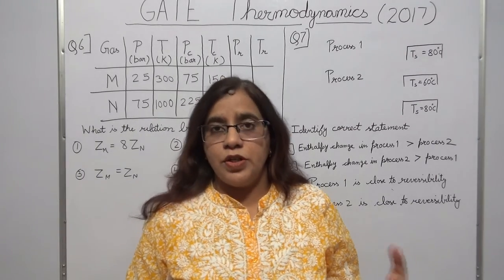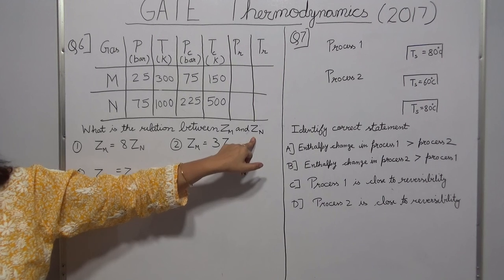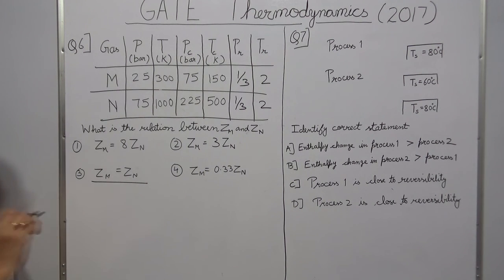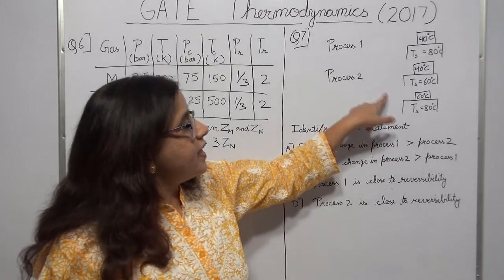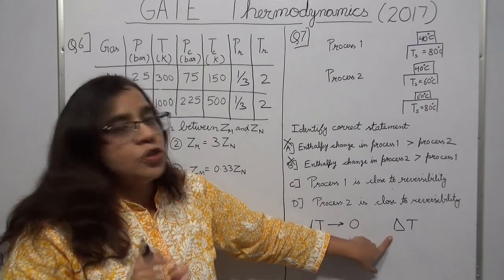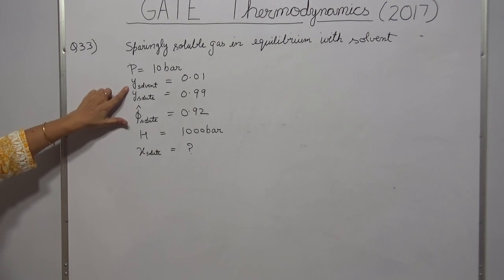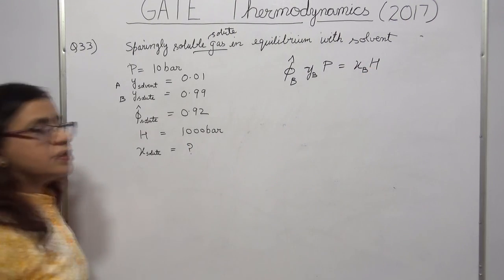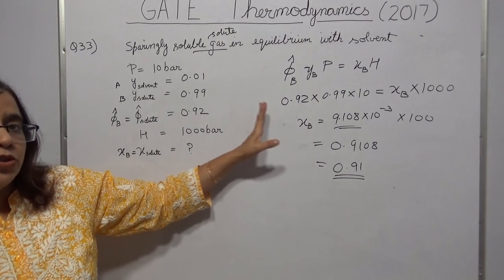ChE GATE Thermodynamics 2017 part 1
This video walks you through three problems related to thermodynamics that appeared in GATE 2017. First problem asks the relation between the compressibility factors of two gases given their operating temperatures and pressures and their critical temperatures and pressures. Second problem gives two processes for heating the water from 40 to 80 degree centigrade. A list of statements are given and one has to tell which one is correct. Last problems uses Henry's law to predict the mole fraction of solute gas in a solvent when the gas phase fugacity coefficient is given.